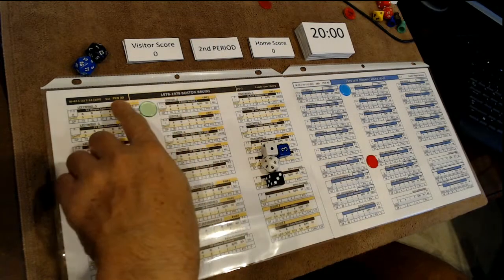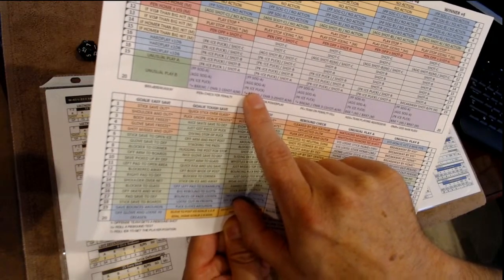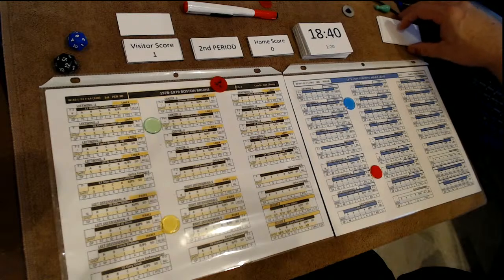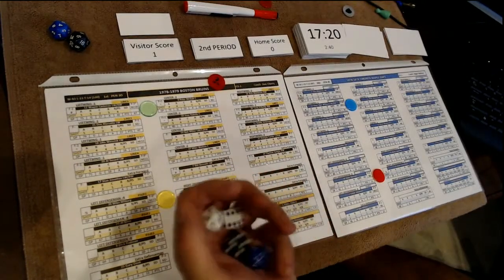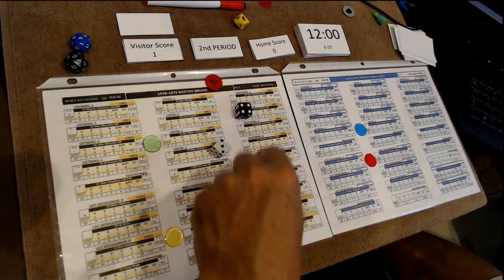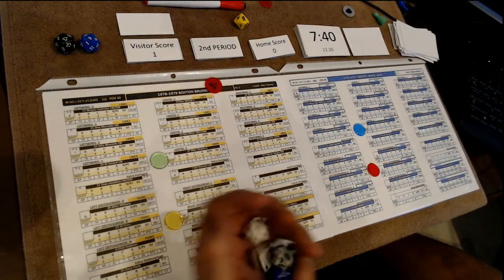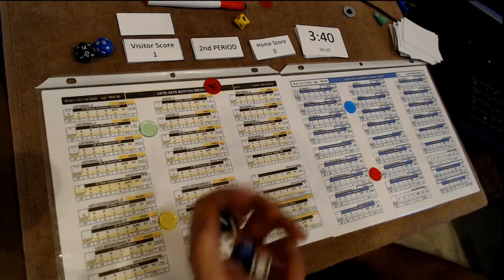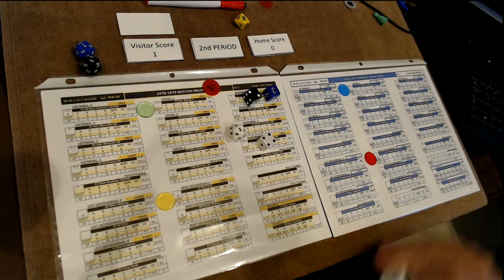MATCHUP HOCKEY NEW GAME VERSION RELEASE PLUS 2ND PERIOD BOSTON VS TORONTO